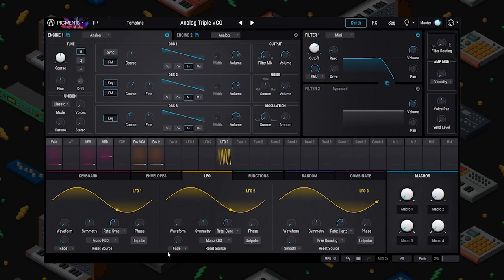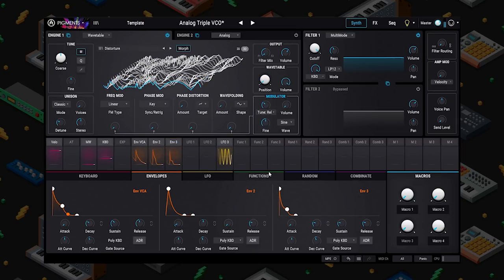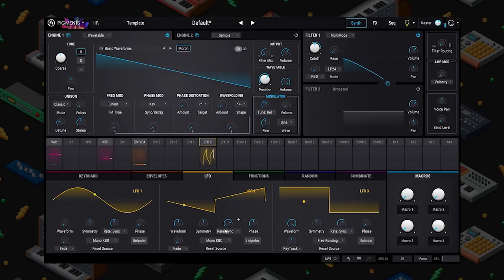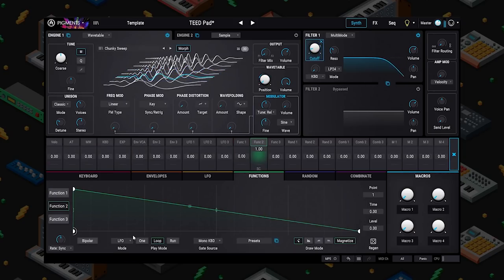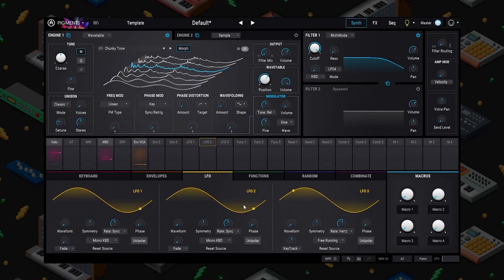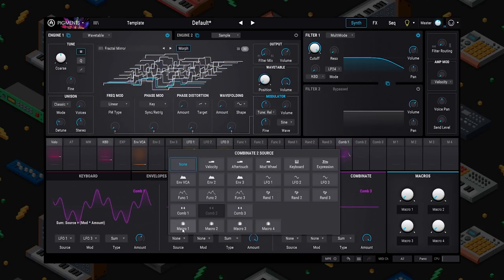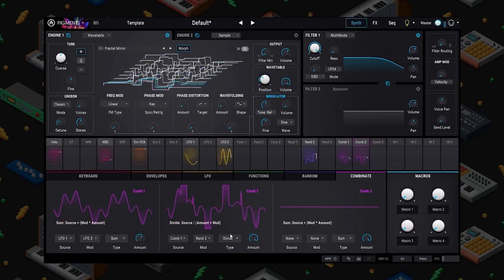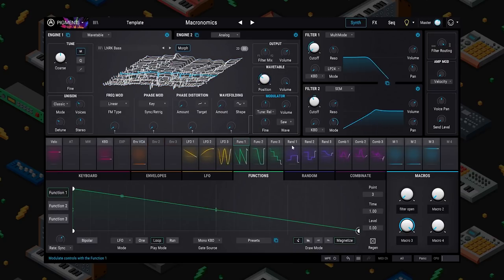Let's Play Arturia Pigments: Part 02 - Modulation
Arturia Pigments has slowly and sneakily become my go-to VST synthesizer. It's also the one I reach for when I want to explain synthesis to people in my lessons. In this series, I'll show you how it works, and why I think it's dope.

My name is Jeremy, and this is Red Means Recording. I've been making music for a few decades now, and this channel is a place to make music and to talk about the tools and techniques to make music with. We'll use synths, drum machines, modular gear, and software.